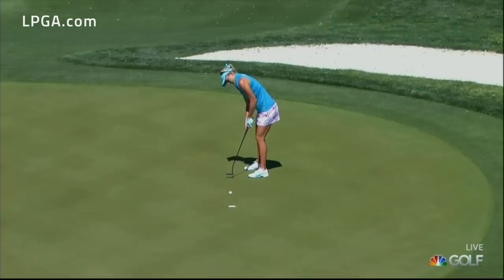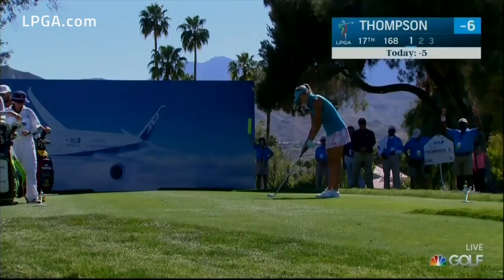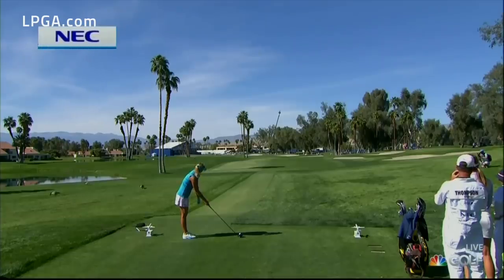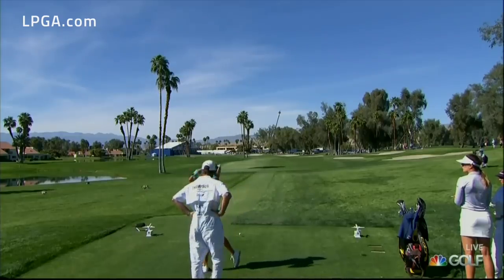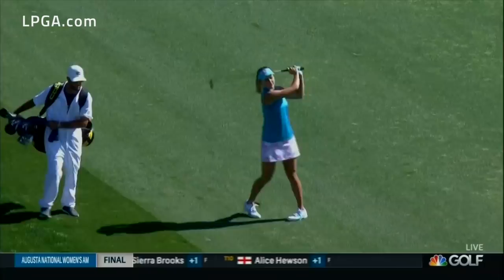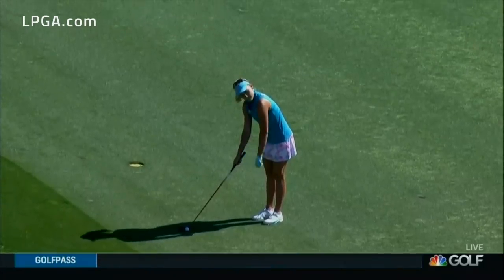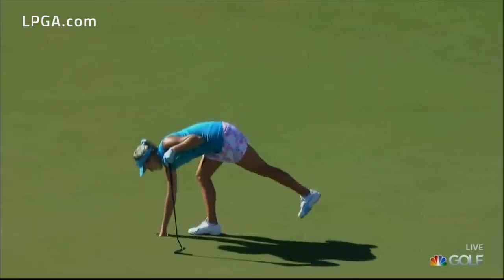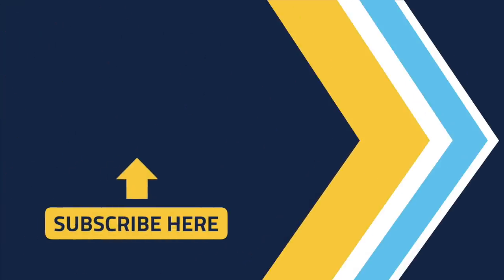Lexi Thompson Final Round Highlights 2019 ANA Inspiration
Lexi Thompson (-6) shot a final round of 67 (-5) to finish in third alone at the 2019 ANA Inspiration.